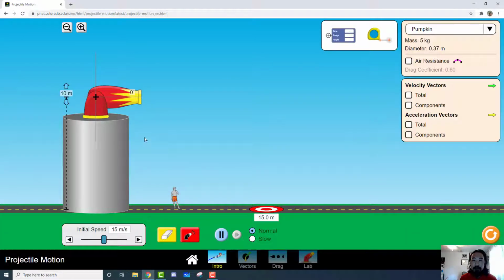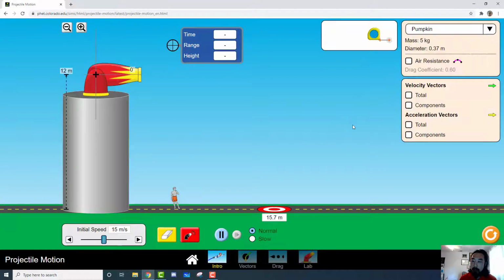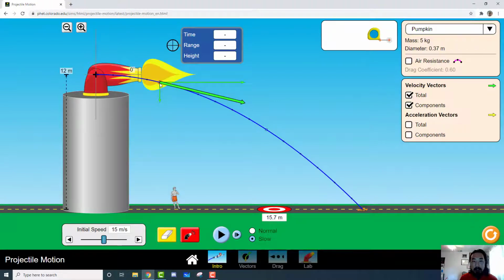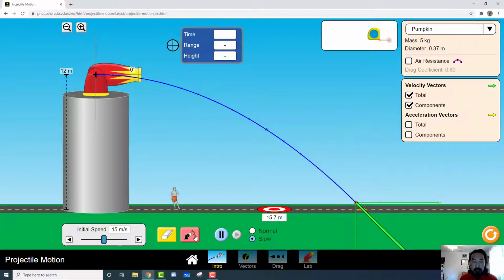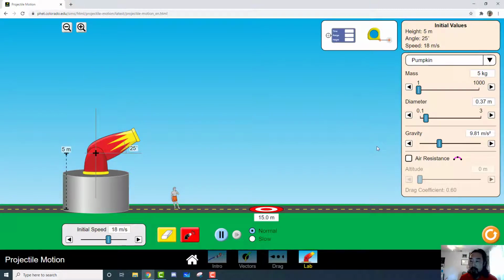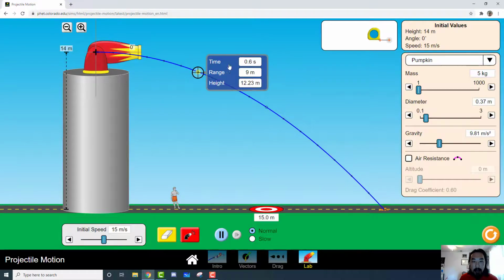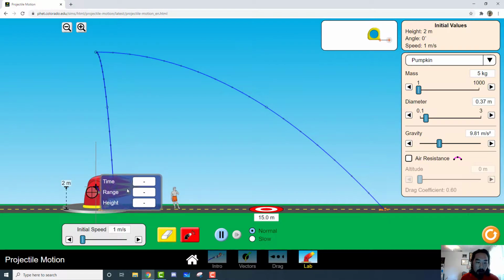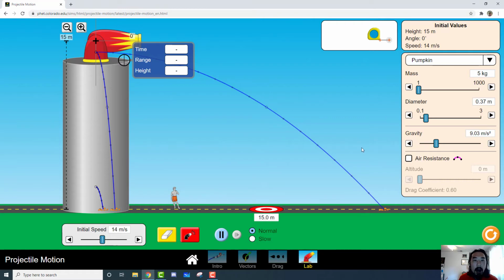How to do the Horizontal Projectile PhET Lab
Mr. Lee shows you how to use the PhET Simulation for the horizontal projectile PhET Lab